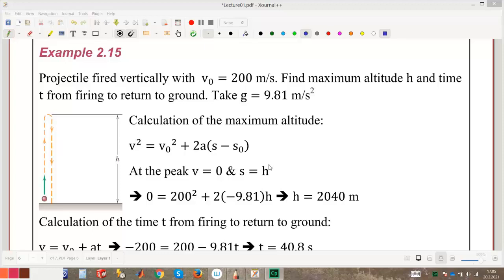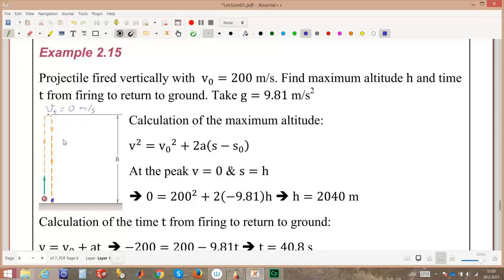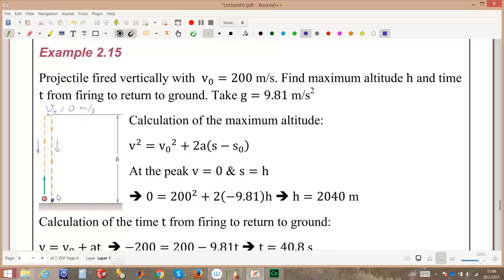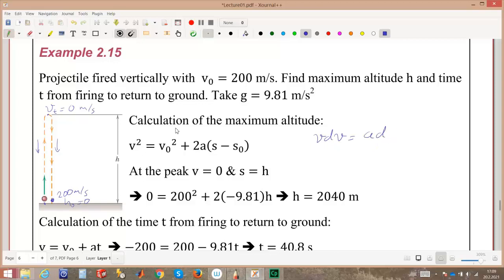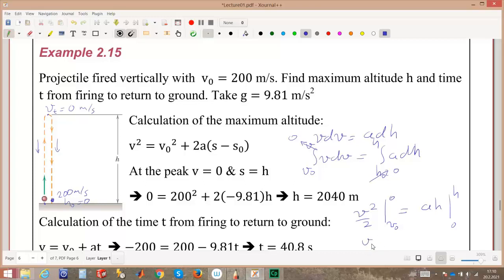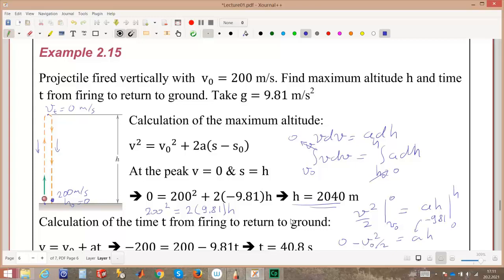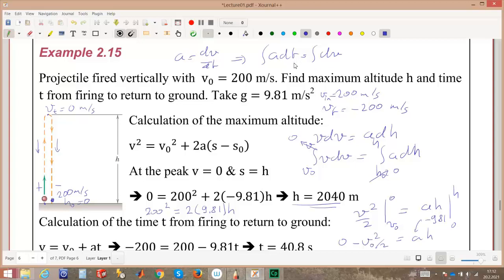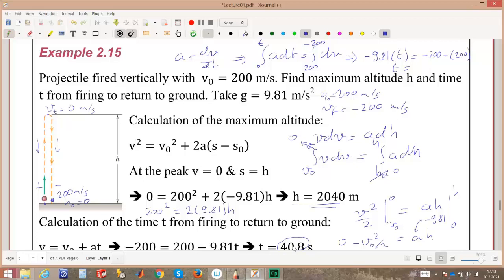Lecture1_6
This is the 6th part of Lecture 1 of the Dynamics course.